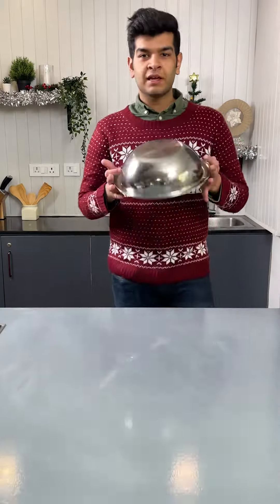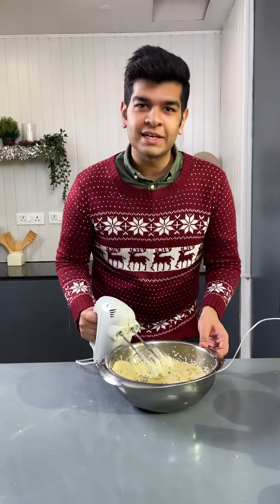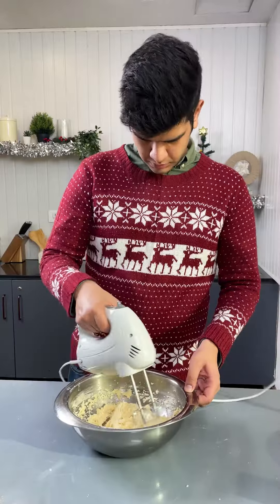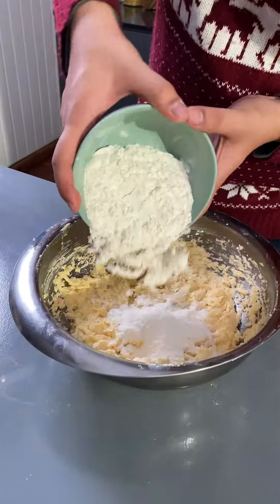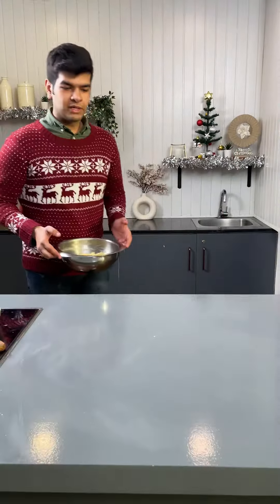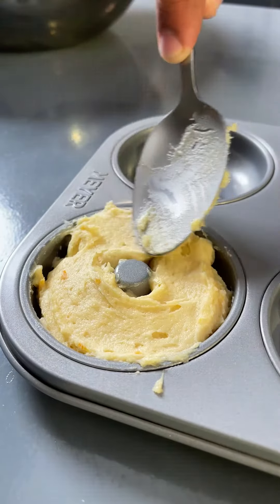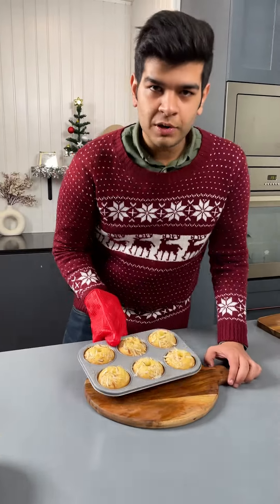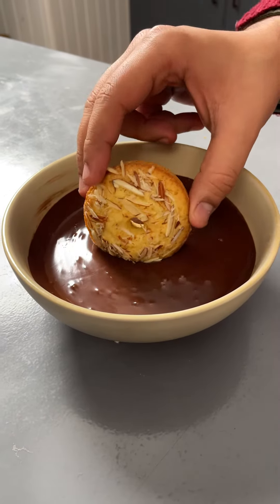Chocolate Madeleine Doughnut recipe | Easy and simple donuts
Welcome to our madeleine doughnut recipe! These delicious christmas treats are perfect for any festive occasion. Our madeleine doughnuts are made with a light and fluffy madeleine batter, baked until golden brown and finished off with a sweet glaze. Not only do they taste great, but they're also incredibly easy to make, making them an ideal last-minute dessert. Follow our step-by-step guide to learn how to make madeleine doughnuts and enjoy a delicious christmas treat!

Are you looking for something special to make this holiday season? Try our madeleine doughnut recipe! These delicious treats are made from light madeleine dough that is deep-fried and coated in sugar. Perfect for festive gatherings or as a sweet snack anytime, this madeleine doughnut recipe will become a staple of your Christmas celebrations. With just a few simple ingredients, you can easily make madeleine doughnuts that are sure to satisfy everyone’s sweet tooth. So put on an apron and get ready to cook up some delicious madeleine doughnuts! You won't regret it – they're the perfect Christmas treat!